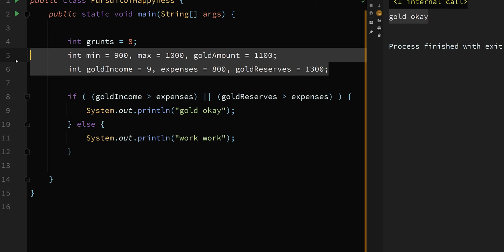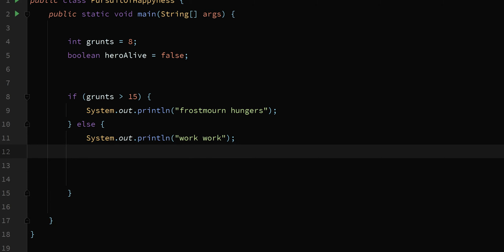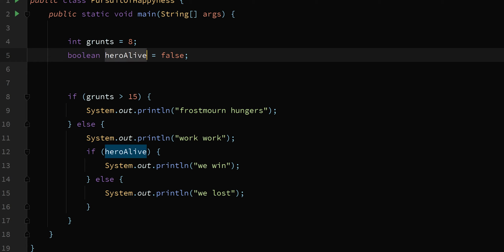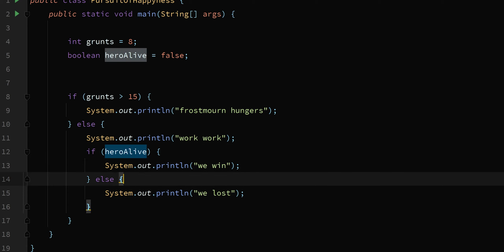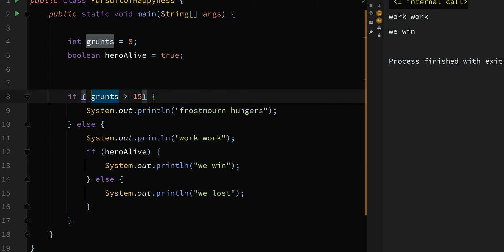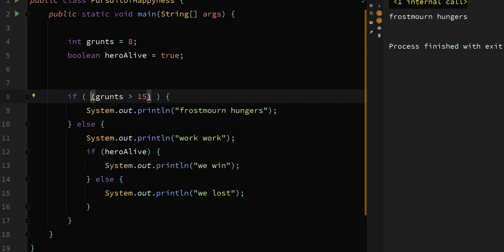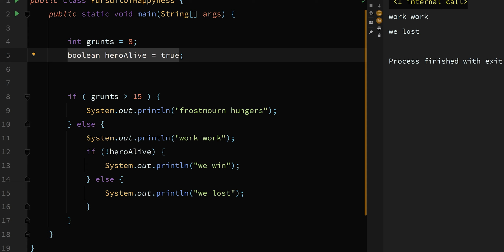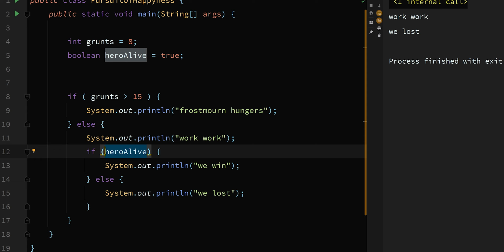Java boolean variables and Logic Not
Looking at boolean variables and how the logical not works with condition checks